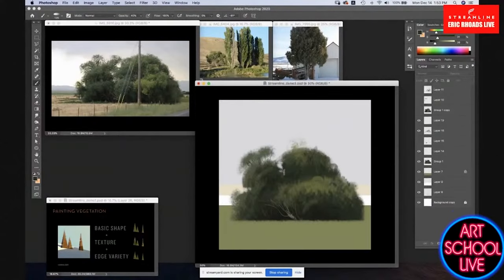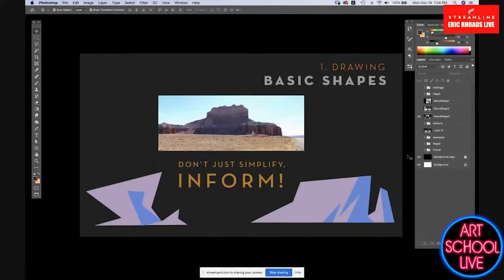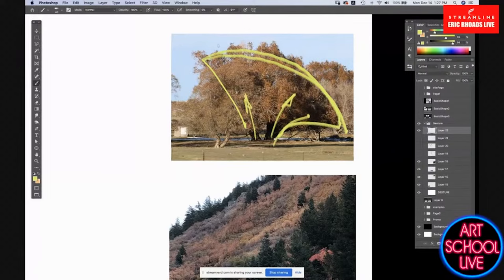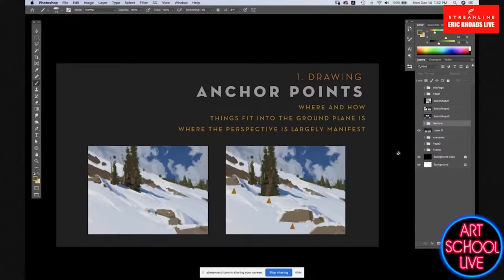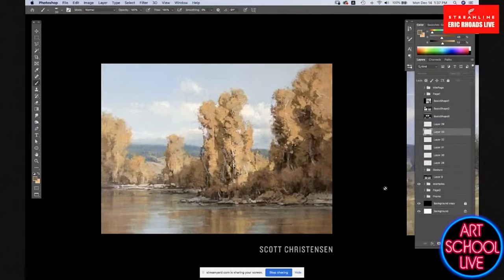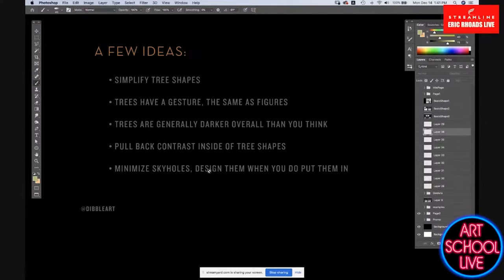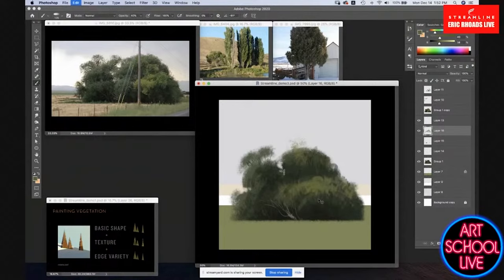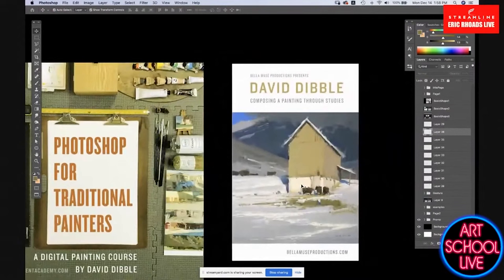The Basics of Painting Trees feat. David Dibble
Join art publisher @ericrhoads on artschoollive as he gives you free artinstruction with David Dibble!